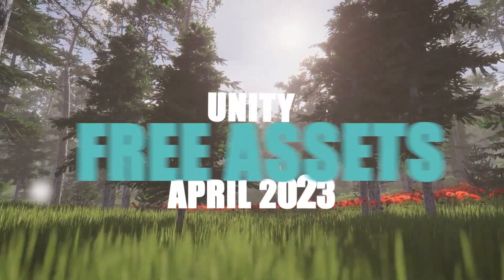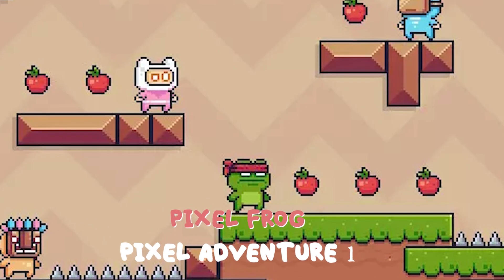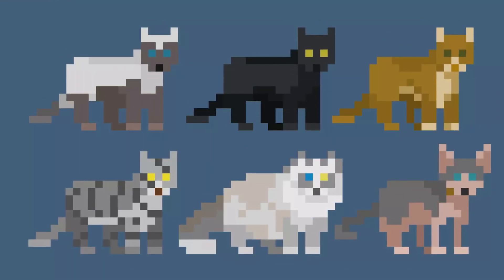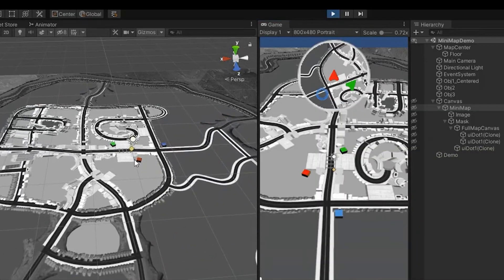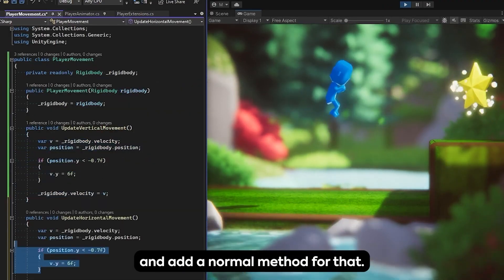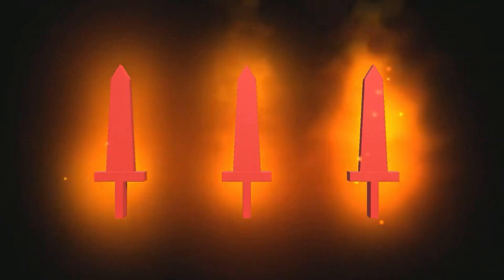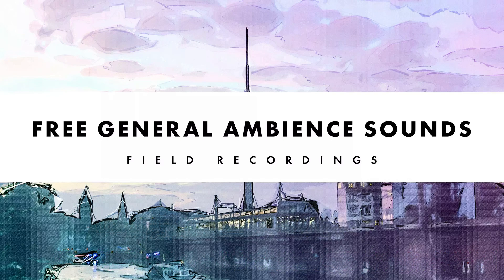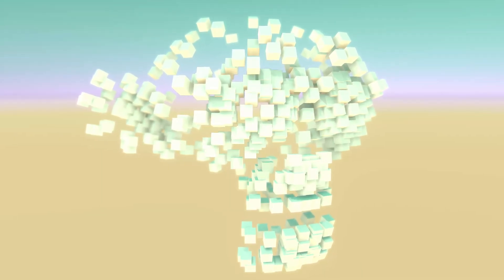15 Free Unity Assets | April 2023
Welcome to Game Dev Box and the free Unity assets for April 2023!

Let me know what you think and give any of your great free asset suggestions down in the comments!

✅Chapters:
0:00 AllSky Free - 10 Sky
0:11 DOTween
0:26 Pixel Adventure 1
0:35 Imaginator
0:58 Pet Cats Pixel Art Pack
1:09 AGX Dynamics for Unity
1:26 Simple Mini Map
1:42 Target Scanner
1:50 Hot Reload - Edit Code Without Compiling
2:08 Simple Google Sign-In
2:17 Little Enchant Mesh VFX
2:28 Vista 2023 - Procedural Terrain Generator
2:47 Free General Ambience Sounds
2:57 Mimic prototype
3:06 Replicator - Duplication Tools